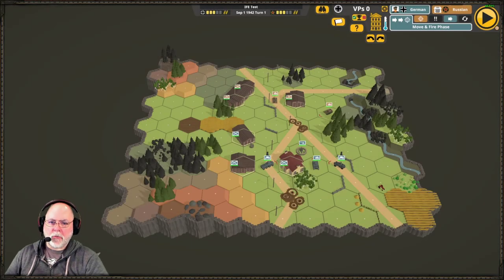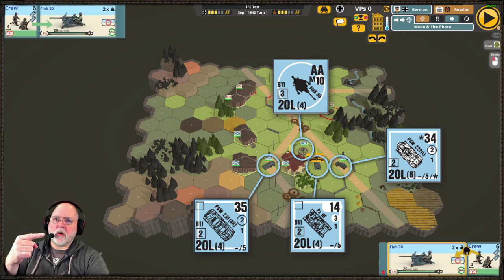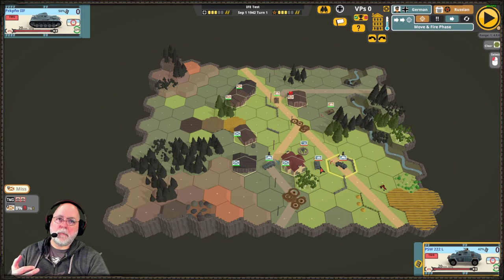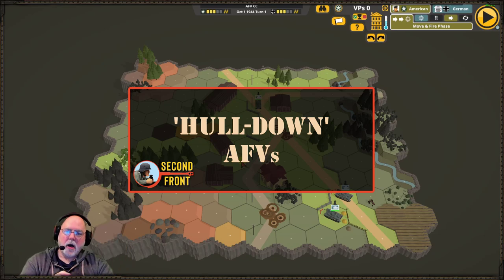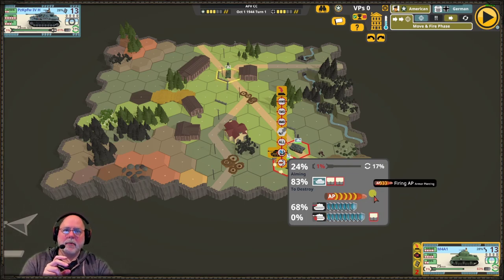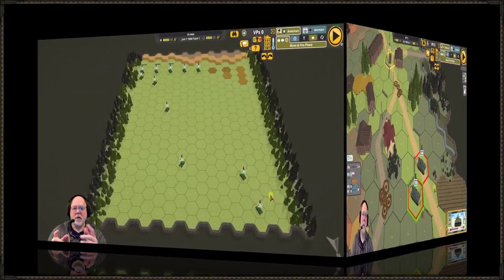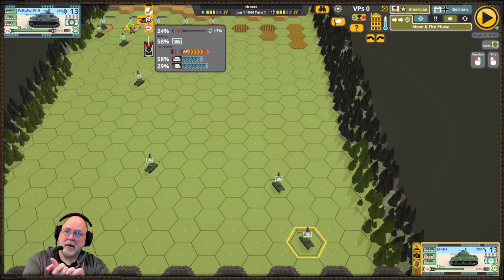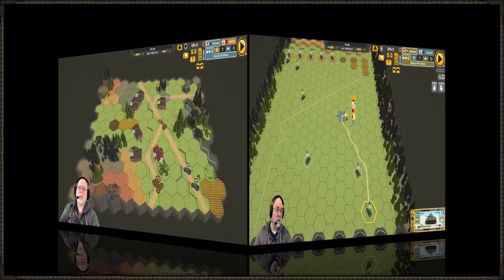Second Front: Mastering AFVs (Part 3)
AFVs, tanks, and vehicles can be a bit of an enigma in Second Front. How do they work? What are the mechanics behind the combat? What are the best ways to unlock the secrets of using AFVs in Second Front? This multi-part series attempts to demystify them for you. Beginning ASL players and Second Front players will find this video useful.

Want a detailed breakdown of how infantry fire works in Second Front? Check out this video:

0:00 - Thanks, Supporters!
0:28 - Infantry Fire Equivalent
7:34 - Hull-Down AFVs
11:28 - Range Effects
17:46 - Unarmored Vehicles